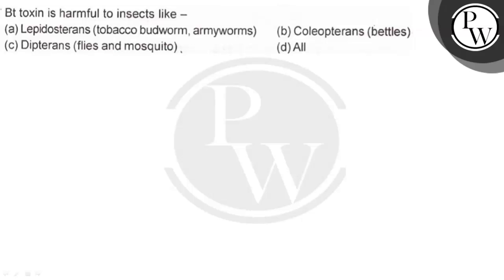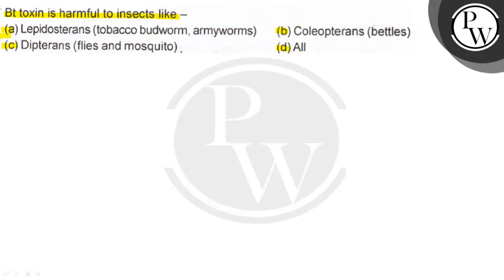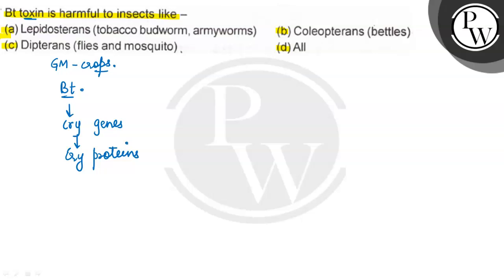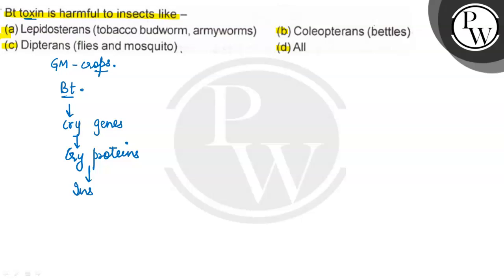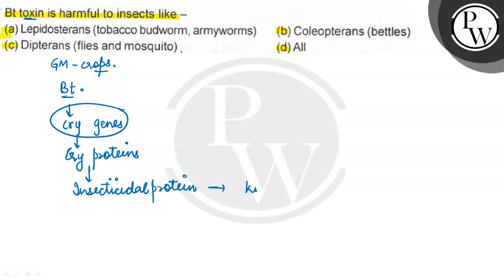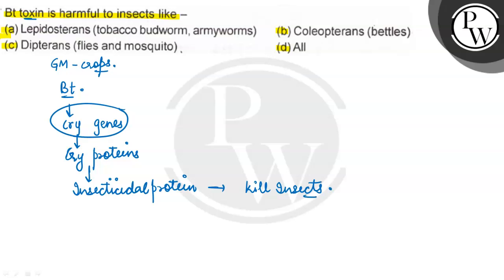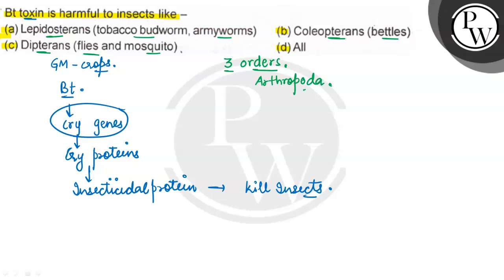Bt toxin is harmful to insects like - (a) Lepidosterans (tobacco budworm, armyworms) (b) Coleop...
Bt toxin is harmful to insects like -
 (a) Lepidosterans (tobacco budworm, armyworms)
 (b) Coleopterans (bettles)
 (d) All